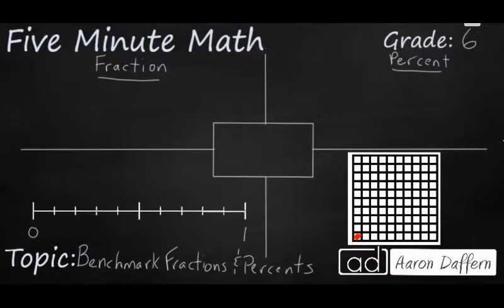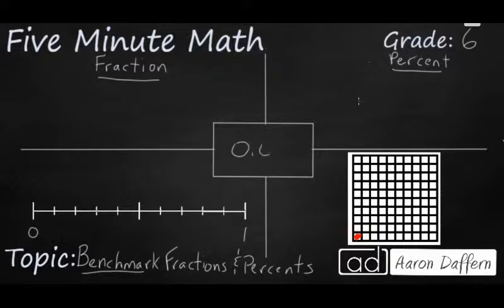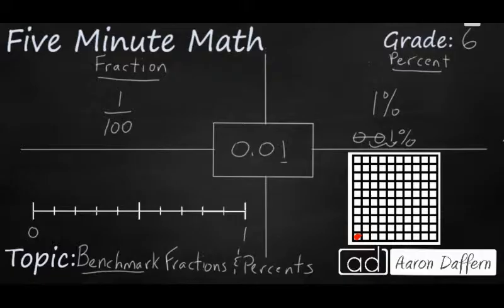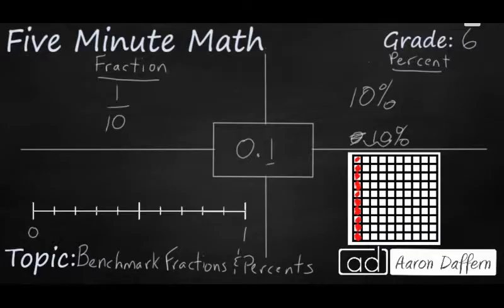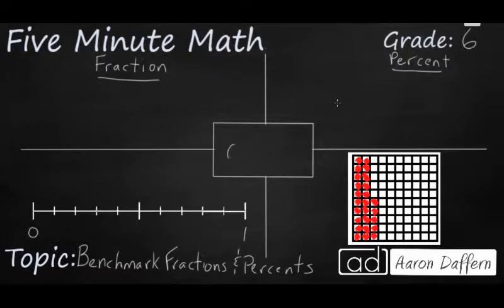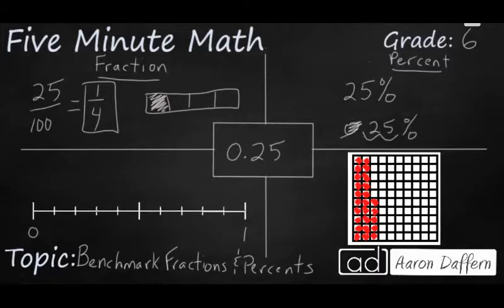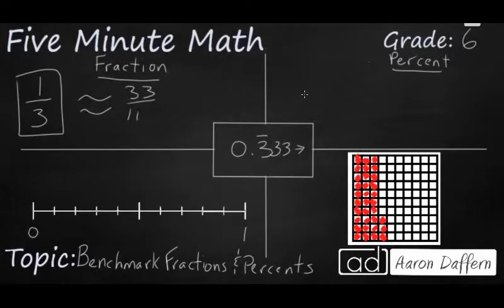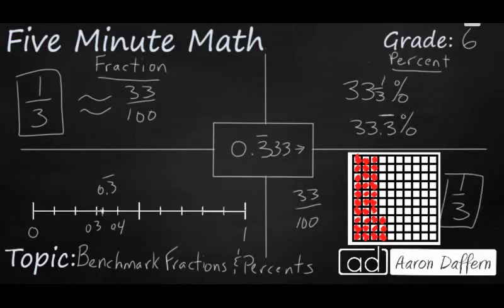6th Grade Math Benchmark Fractions and Percents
Learn to quickly transform the benchmark quantities of 0.01, 0.1, 0.25, and 0.333 into fractions and percents and show them on number lines and hundredth grids. Examples and multiple representations for each benchmark quantity are included.